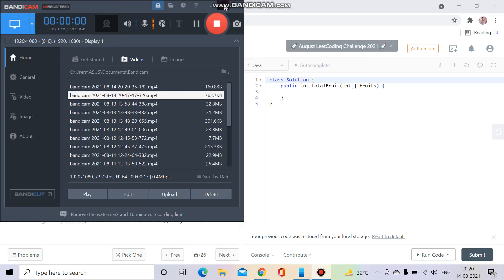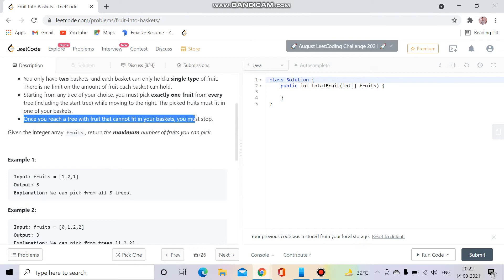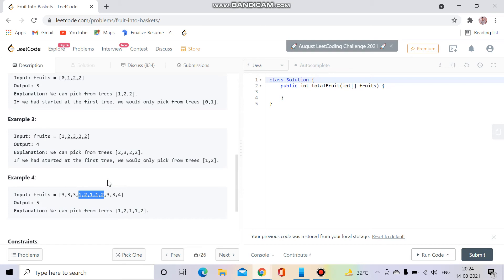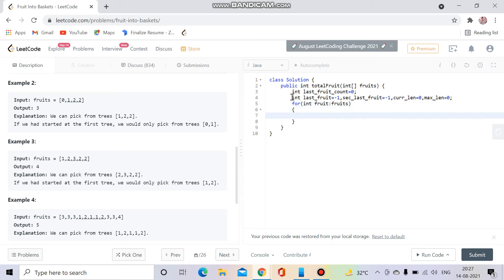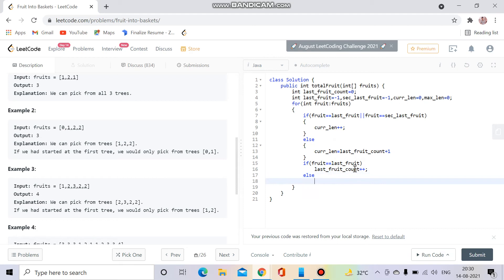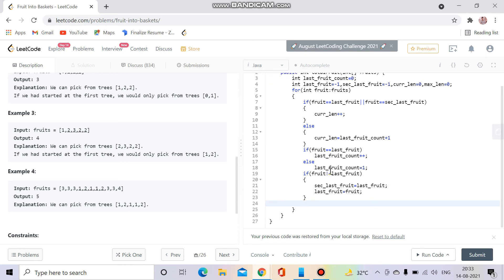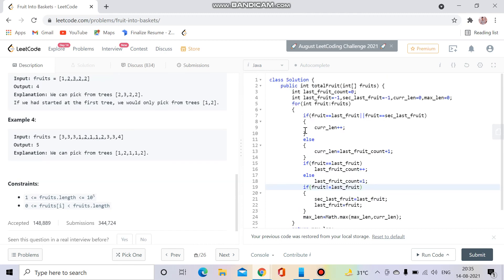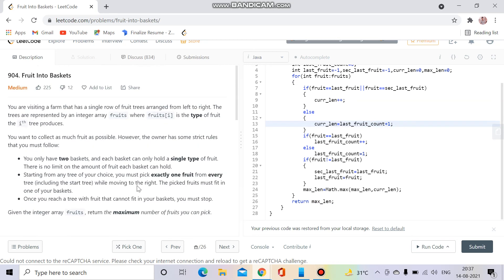Fruits Into Baskets Leetcode 904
This video is contributed by Shikhar Gupta.
In this video I have explained a very important question "Fruits Into Baskets"
without using any auxiliary memory.